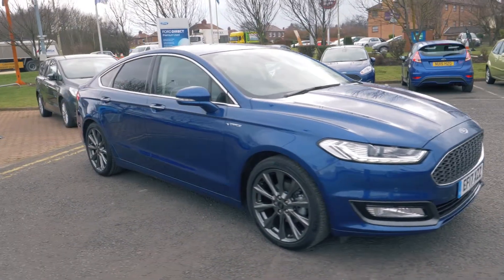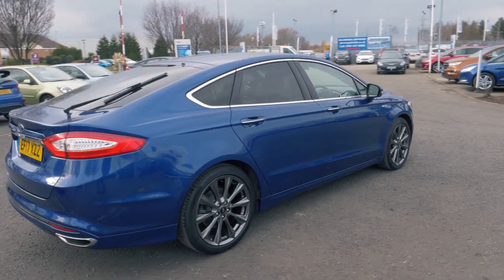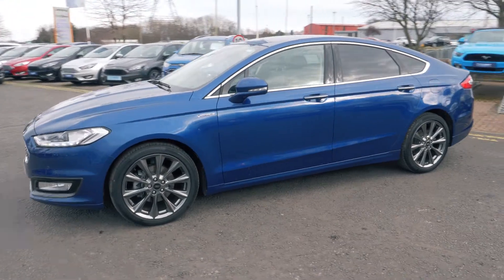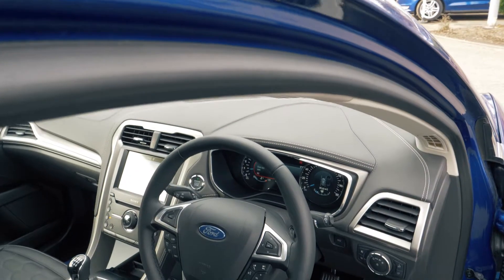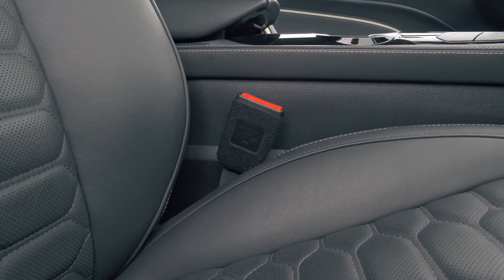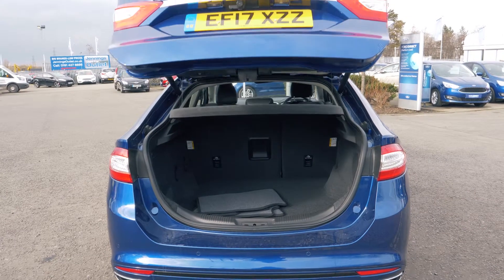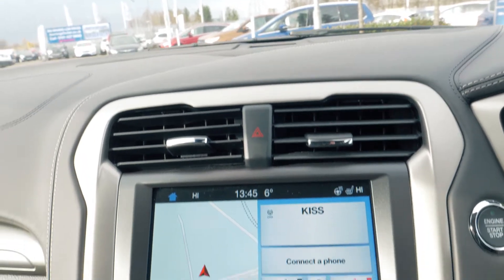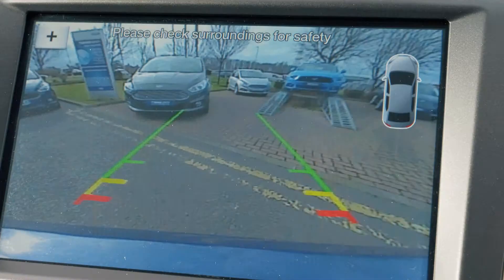Used Ford Mondeo 2.0 TDCi 180 Vignale 5dr Hatchback